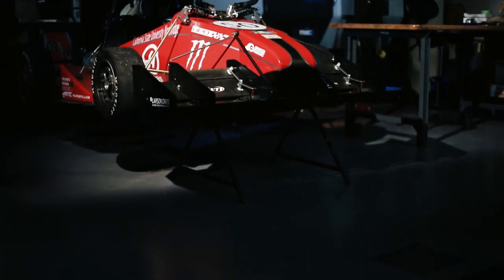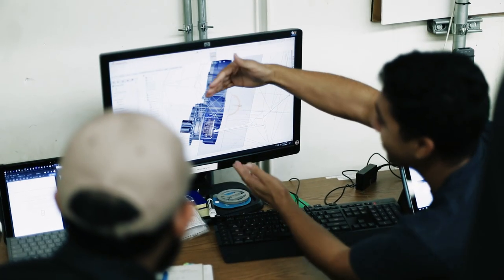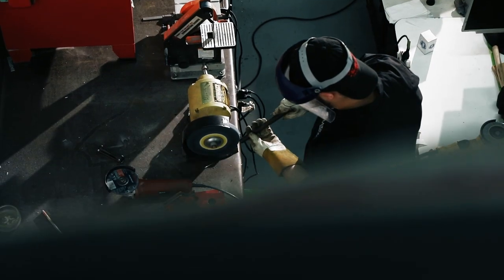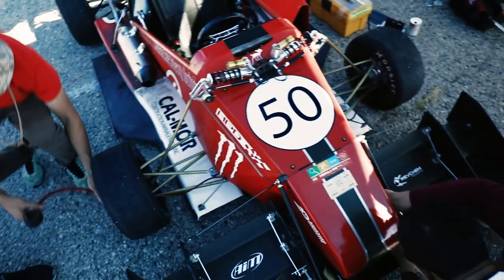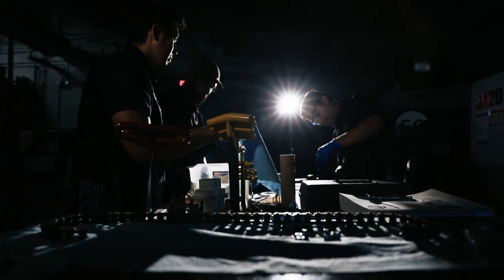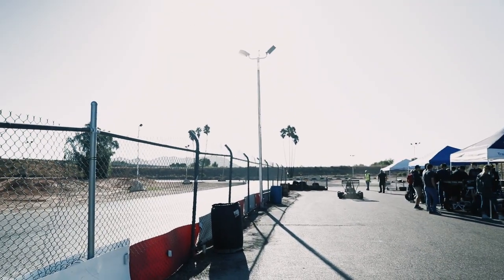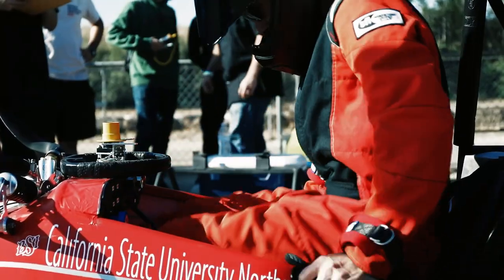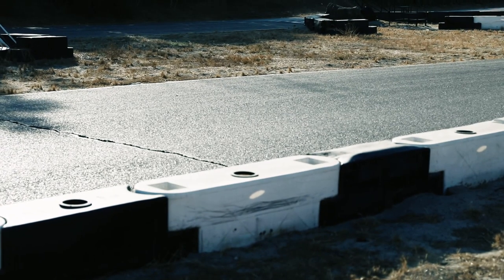Matador Motorsports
Students of CSUN Matador Sports commitment to racing and engineer.

Credits

Jonathen Emery: Boom Pole/Grip